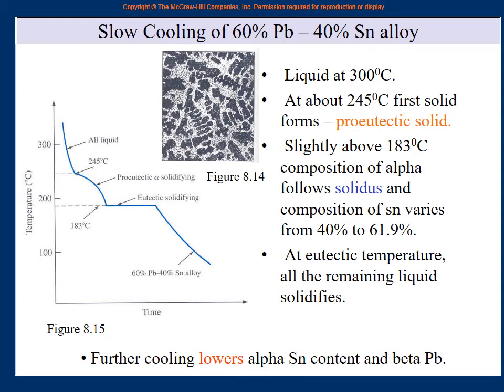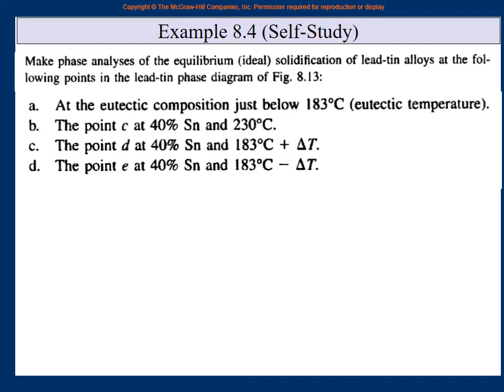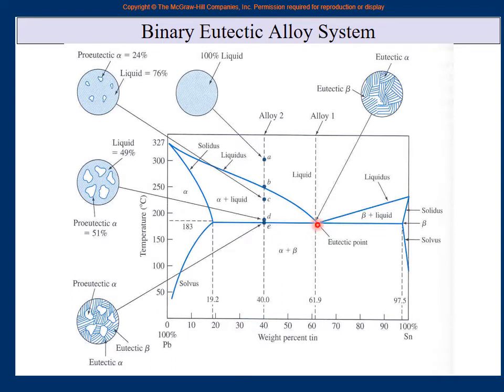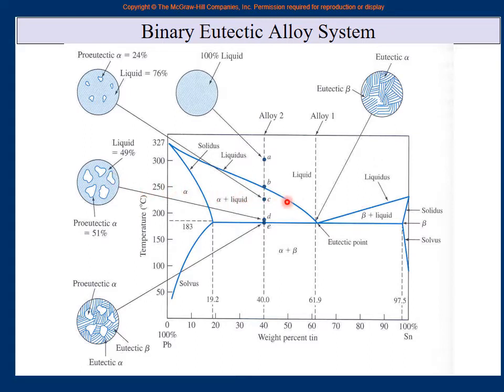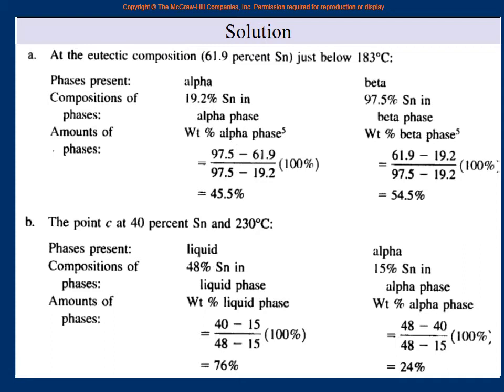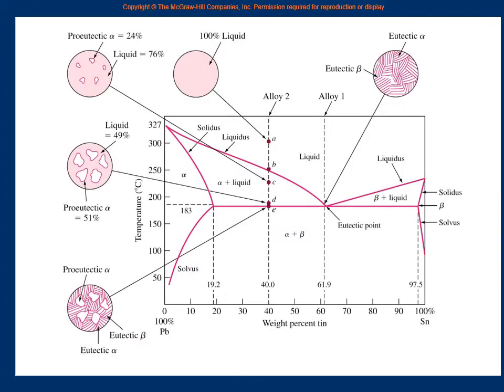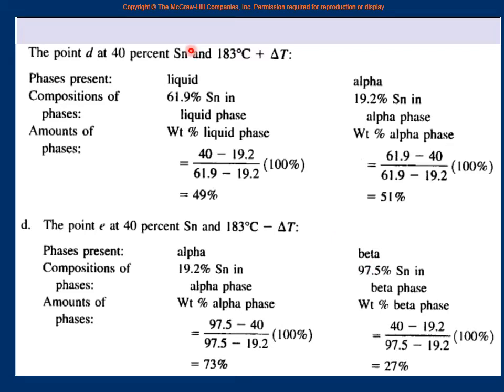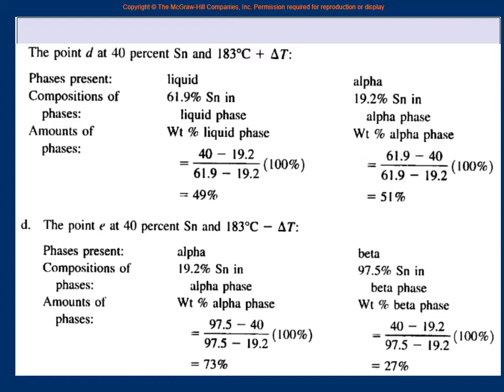Lec 3d Ch 8 Phase Diagrams